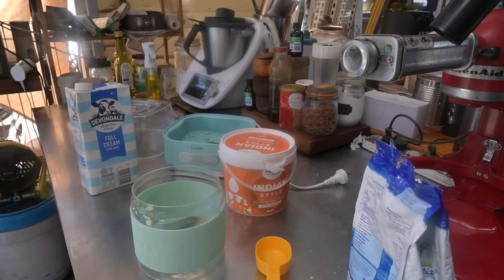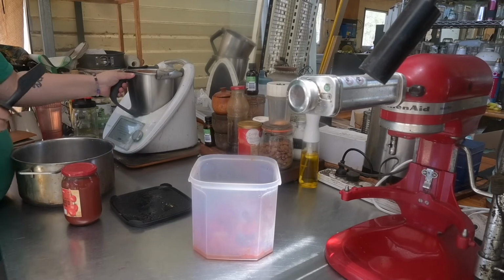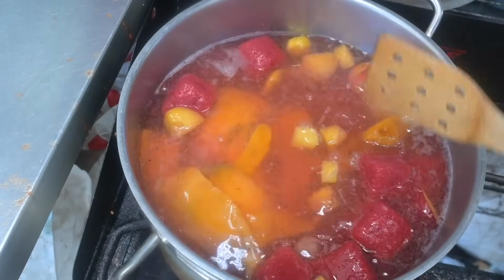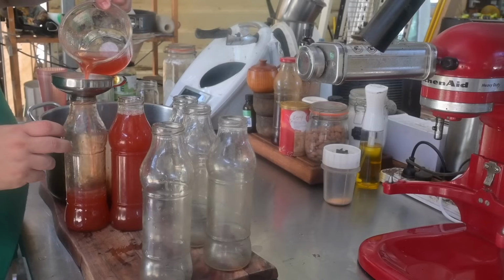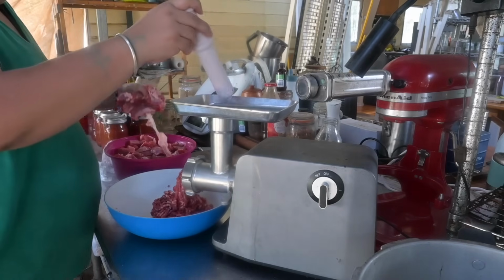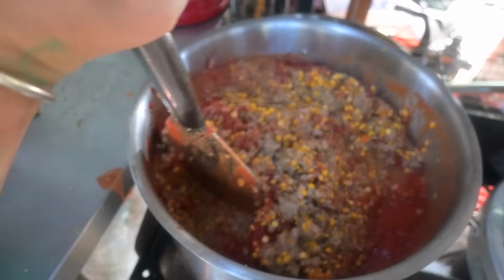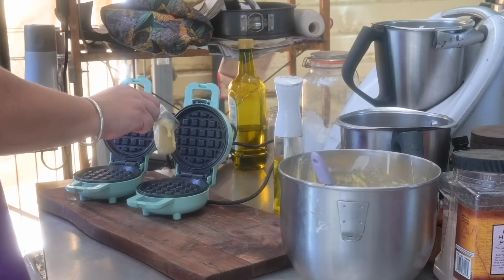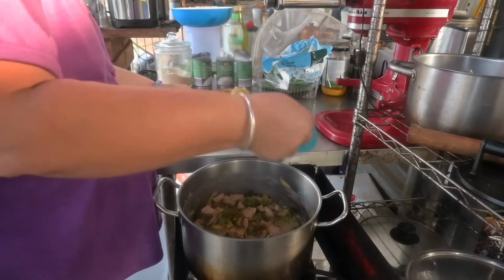Feb24 Meal Prep, Planning and Preserving post 6 week grocery haul! Pt 2 | Off Grid Australia 355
Hey everyone!

Part 2 of February, cordial, roasted tomato pizza sauce, big batch bolognese, waffles! :D

The website still has A LOT to go on it, there is a lot of dead links and empty space and even some 'sample stuff' from the template I bought, but if you'd like to look at how a sample recipe will look, here's a link and feedback is always welcome :)

Snail Mail
Nyssa